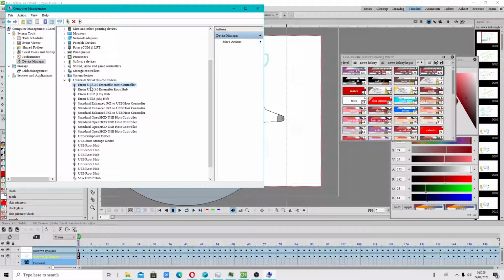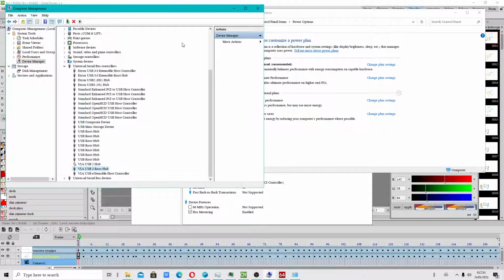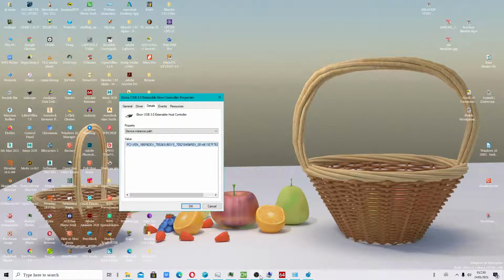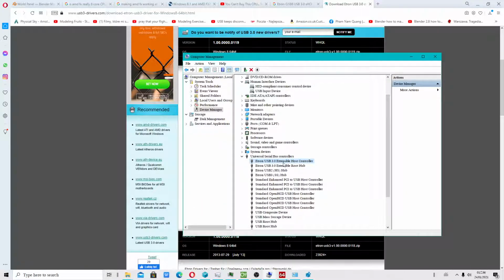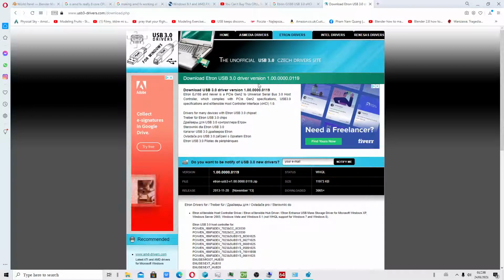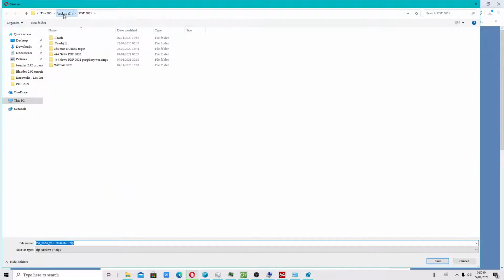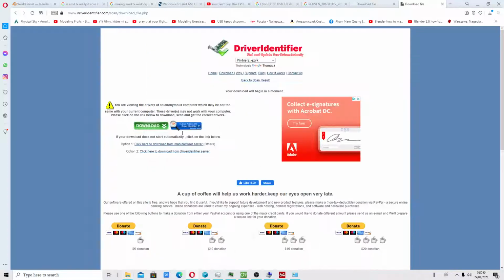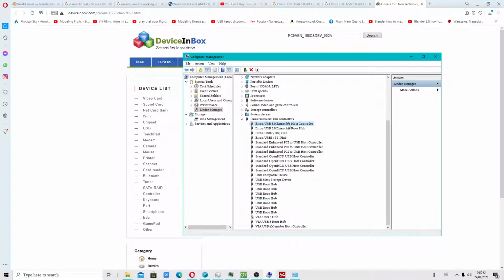USB 3.0 disconnecting issue Fix (2021) - English tutorial - worked for me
it worked - because: i have replaced,the microsoft USB 3.0 drivers with the drivers from the other manufacturers drivers.